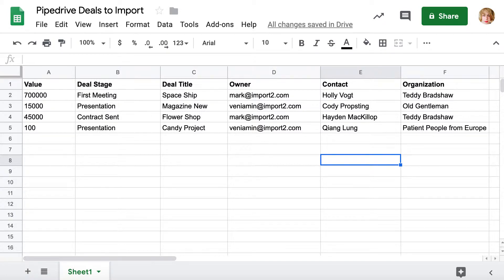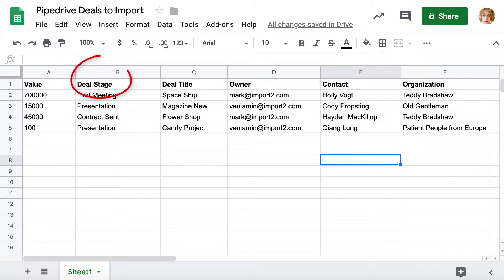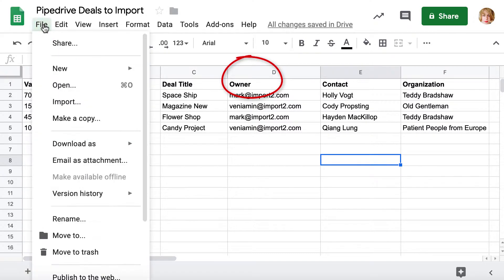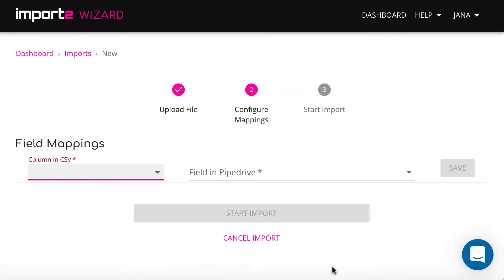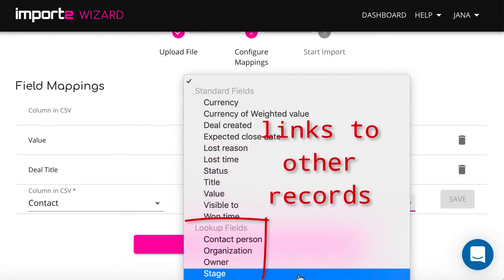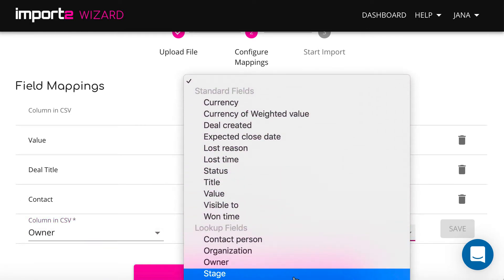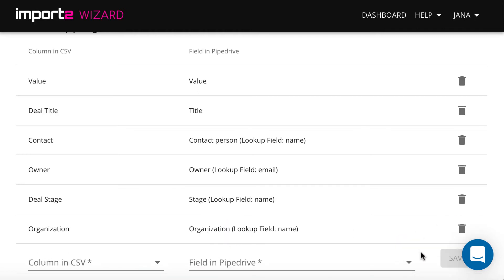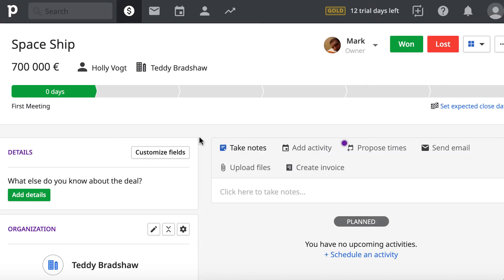Import Deals into Pipedrive (from CSV)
In Pipedrive transactions are tracked as deals and there are many different ways to add deals into your Pipedrive account. With CSV Loader, you get the flexibility to add deals in bulk using the CSV file.